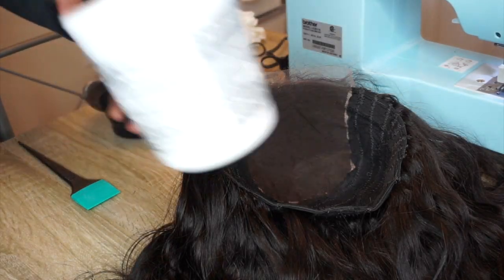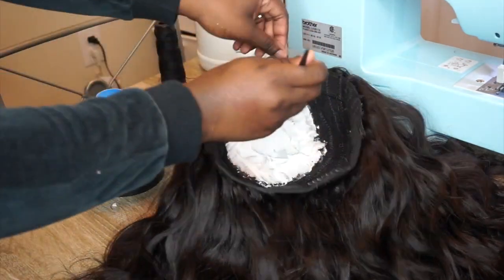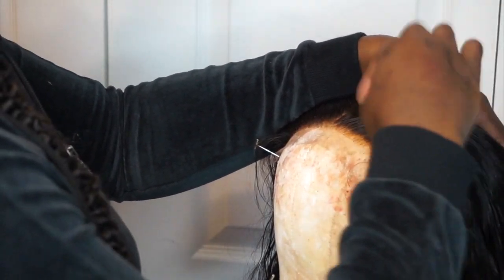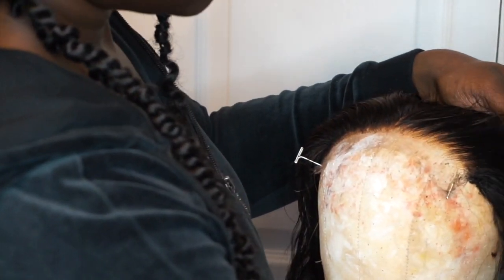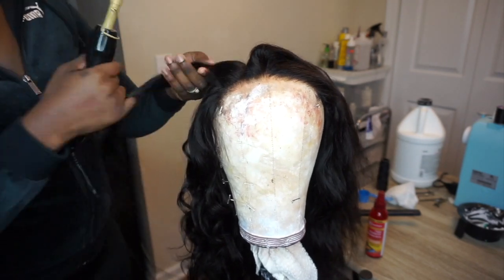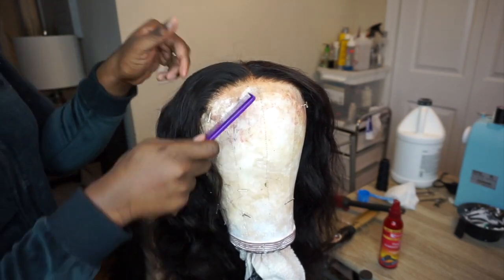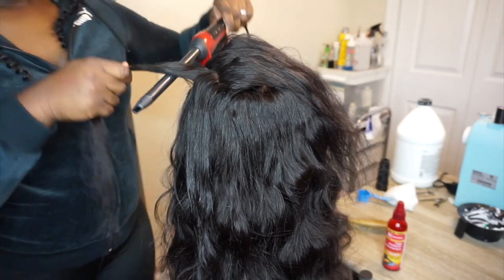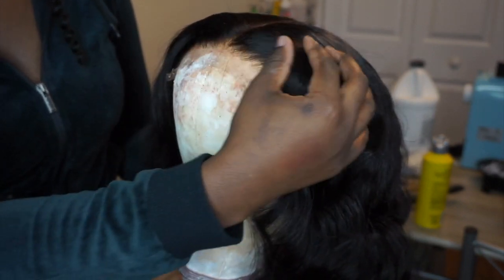Part 2: How To Bleach The Knots, Pluck & Style Wig | 5x5 Lace Closure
Hey loves! Here's part 2 on how I bleach the knots, pluck and style my wigs!
If there's anything else you'e interested in learning, please leave it in the comment box.